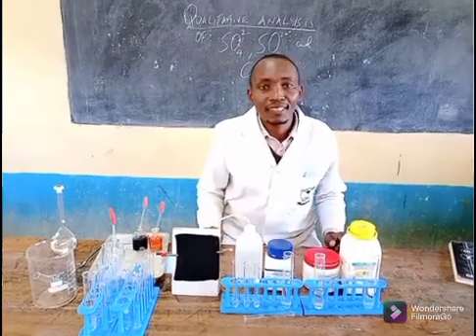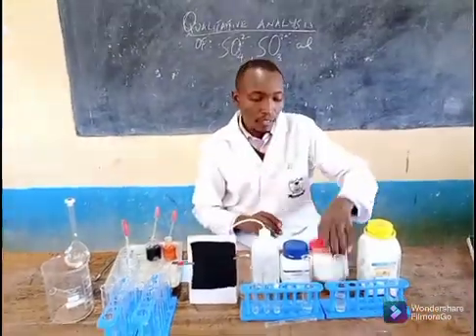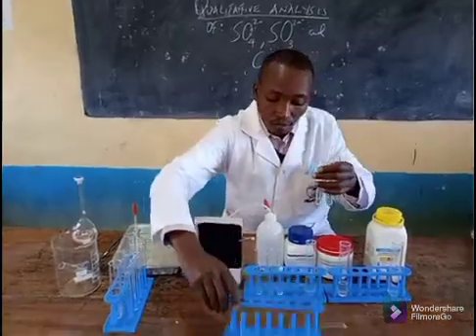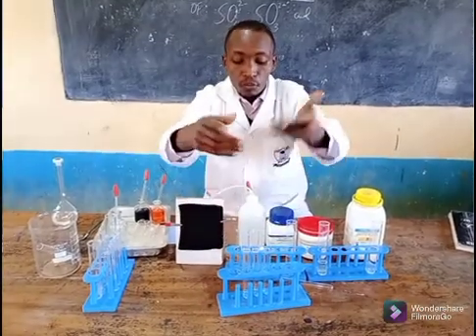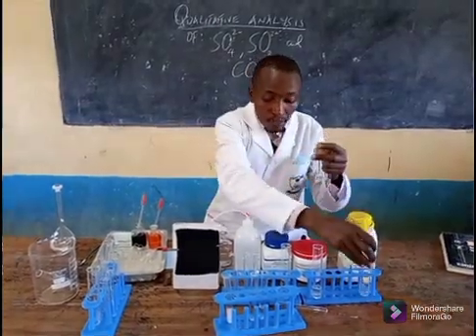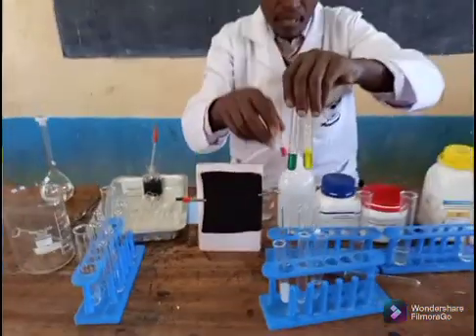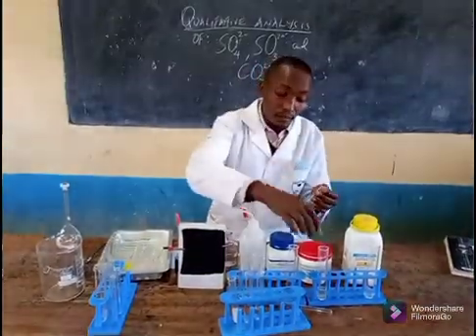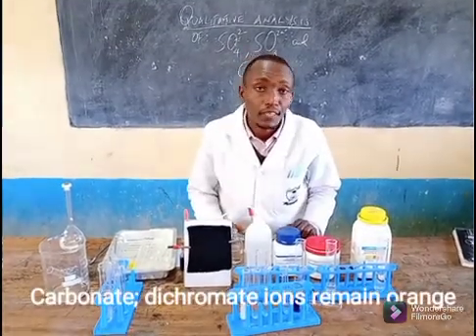Qualitative analysis of Sulphate, sulphite and Carbonate By Dr Sirme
A laboratory Demonstration experiment